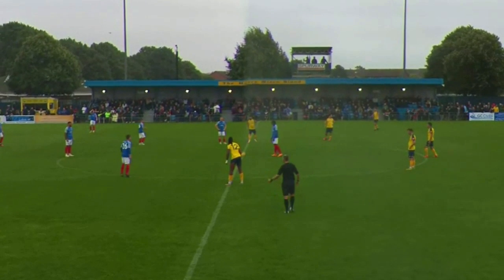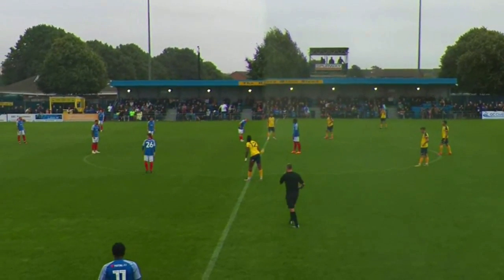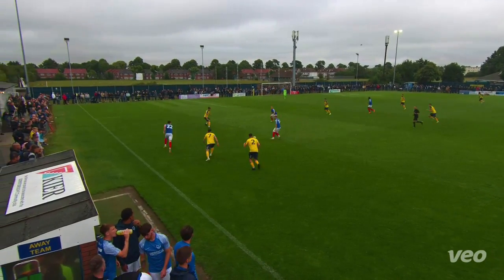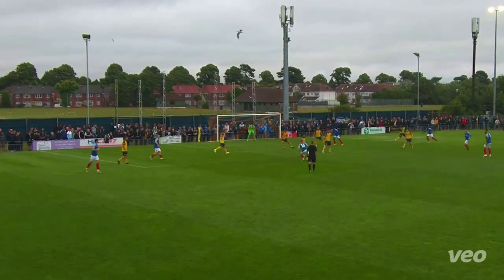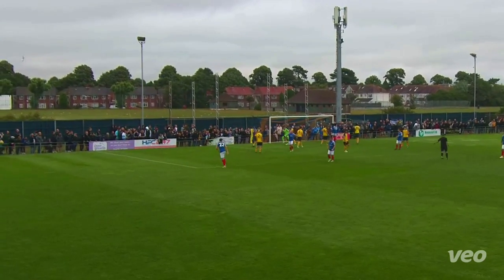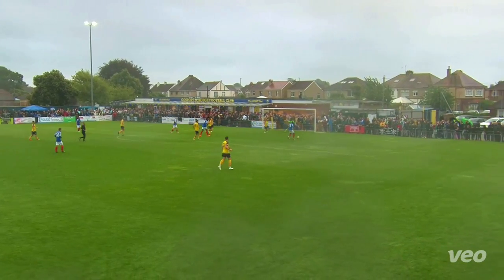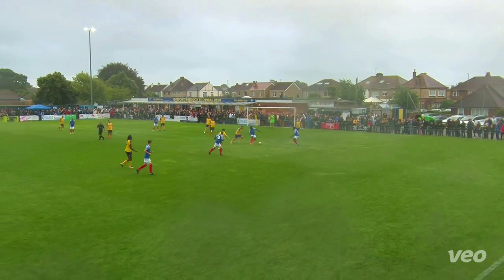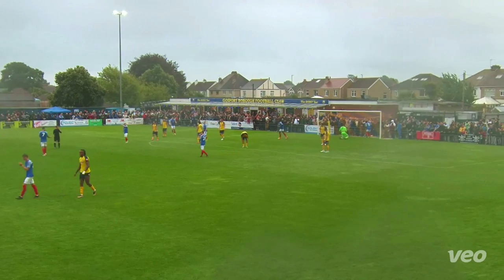MATCH HIGHLIGHTS | Gosport borough vs Portsmouth FC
The Match Highlights from our game against Portsmouth FC.

Match footage- VEO camera

Presenter- James McIntosh

Thumbnail image- Via Portsmouth FC website

Thumbnail- James McIntosh